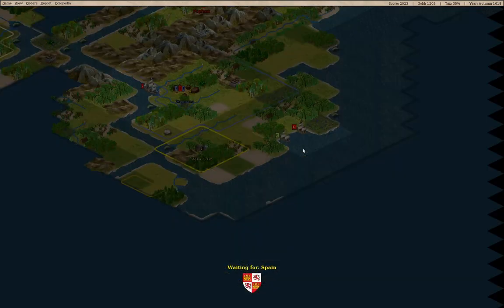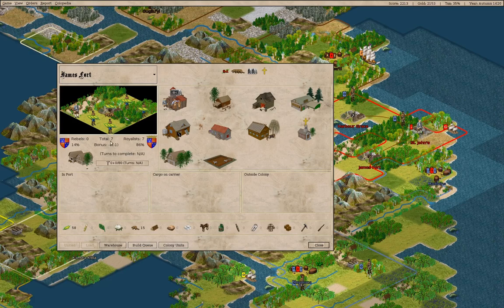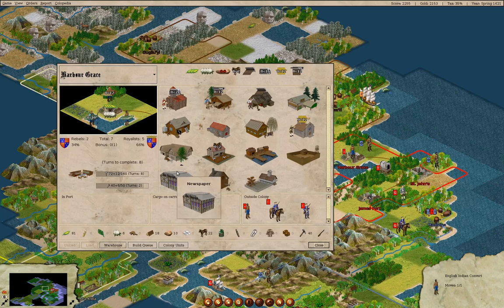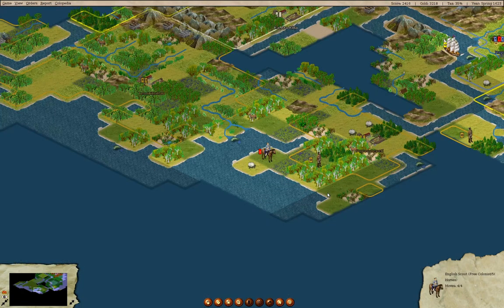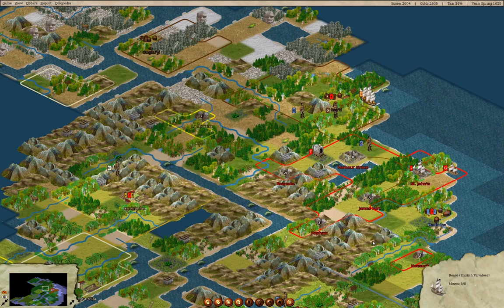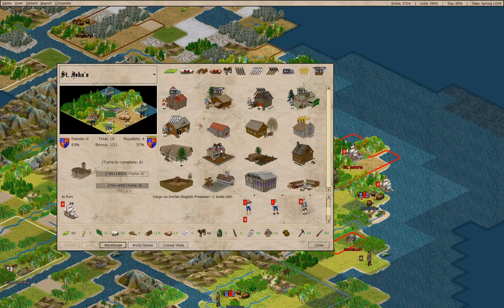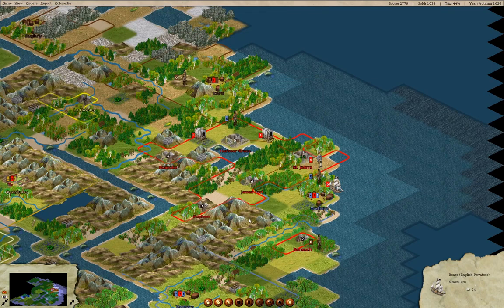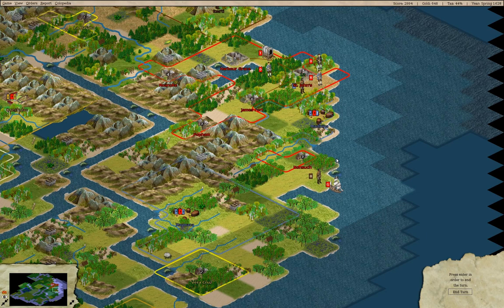Freecol - England Part 5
With more cash coming in and more population, things are starting to get better. Could it possibly be starting to round the corner for the late game snowball?